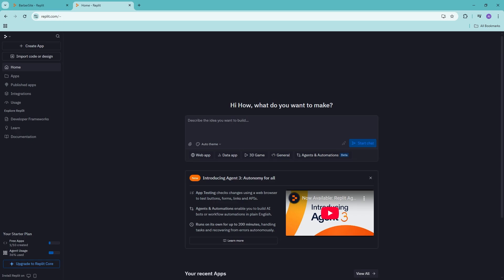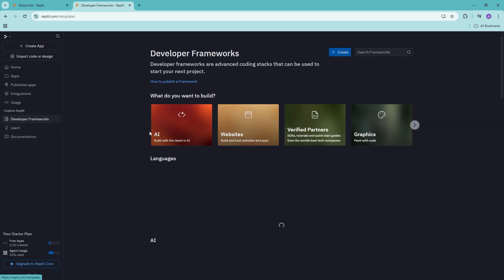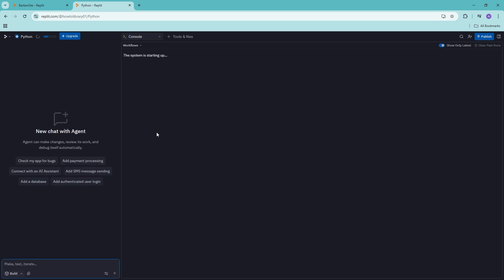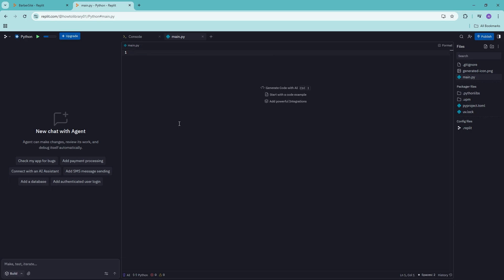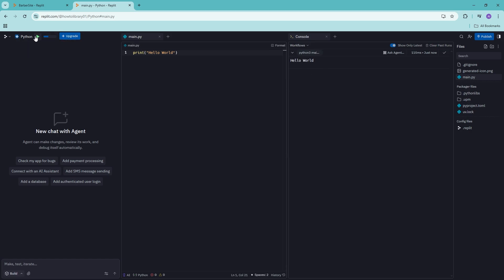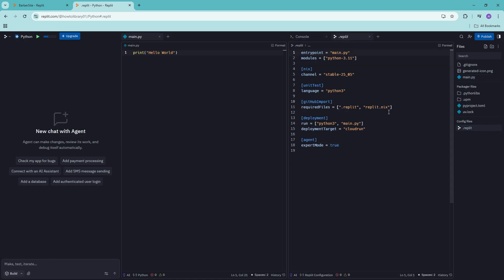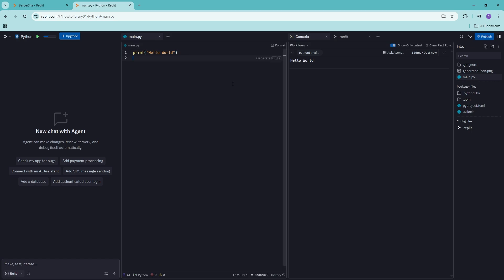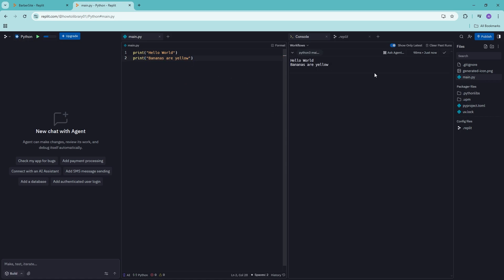How to Run Python Code in Replit (Full Guide)